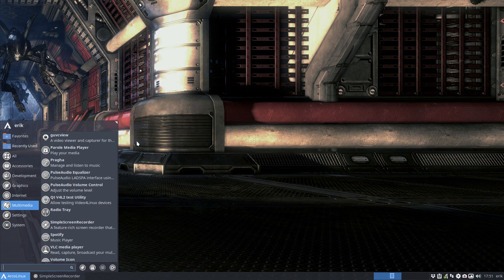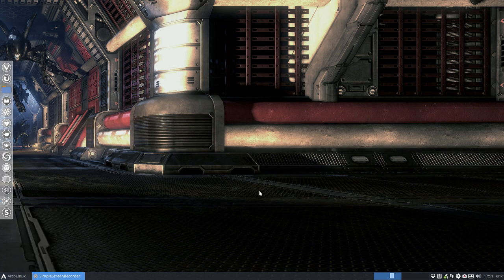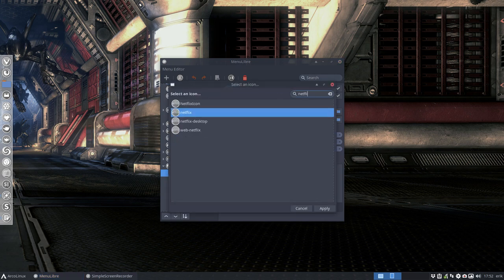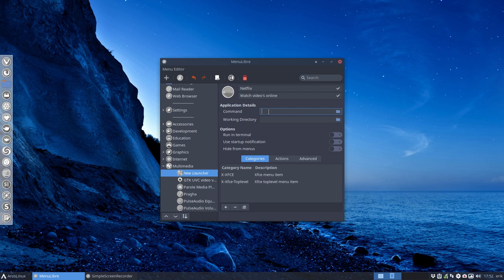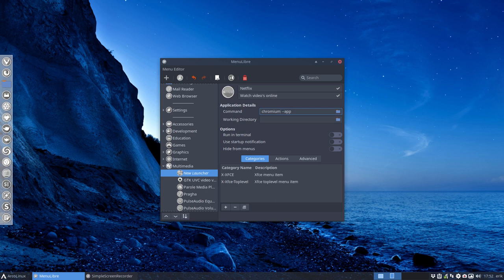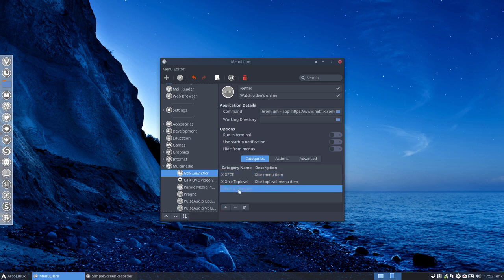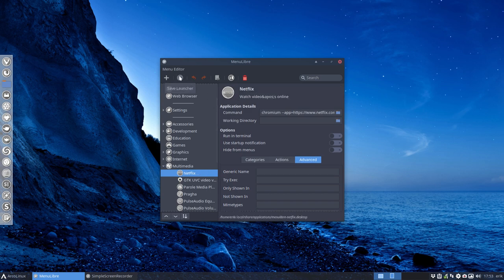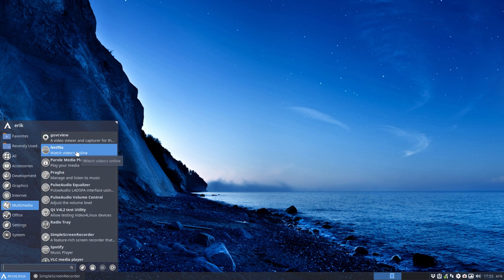ArcoLinux : 498 adding a menu to xfce for online applications or websites like netflix